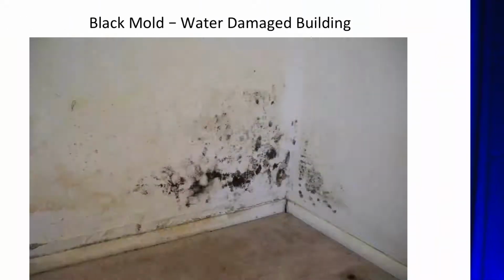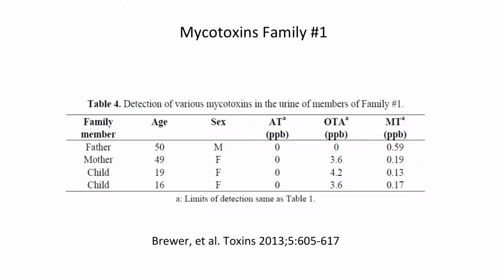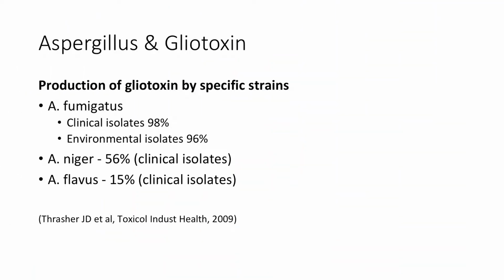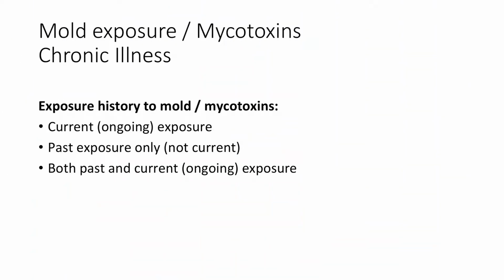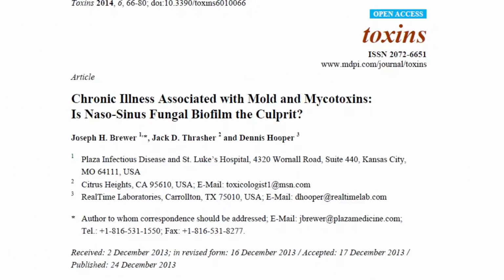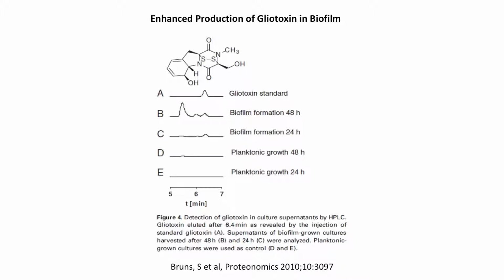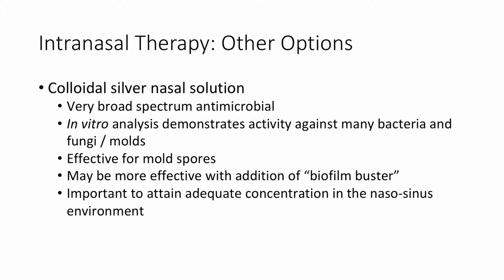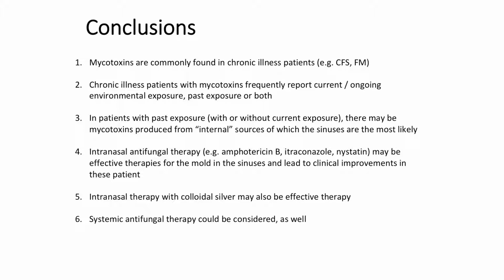Dr. Joseph Brewer